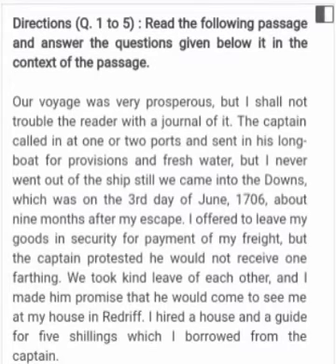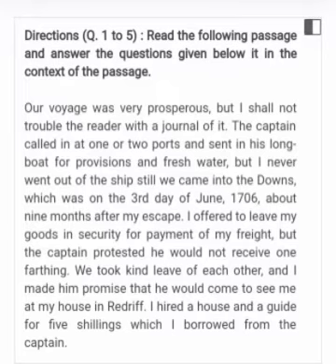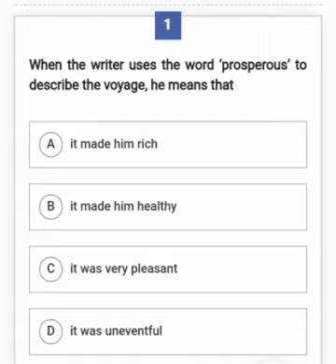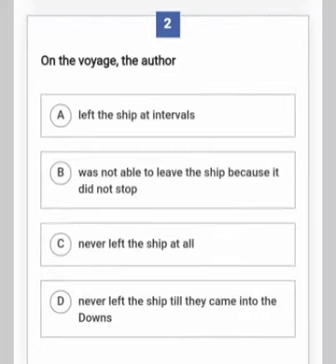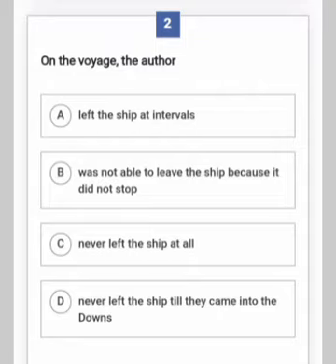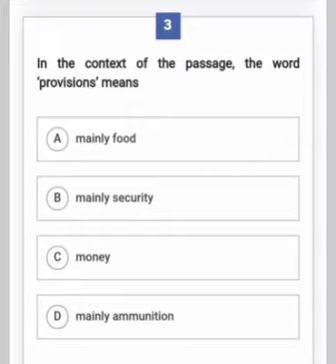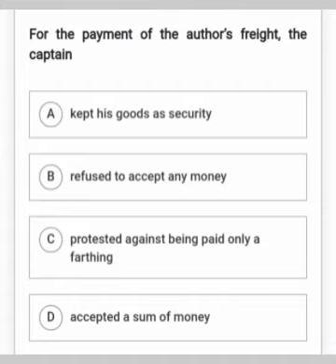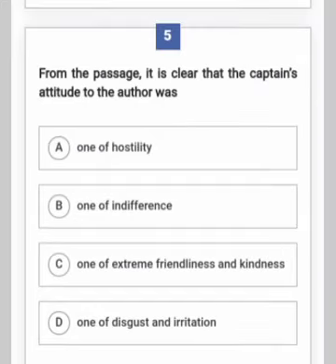Comprehension and Note making 1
Refer to Ailing Planet class 11th for format of note making 1